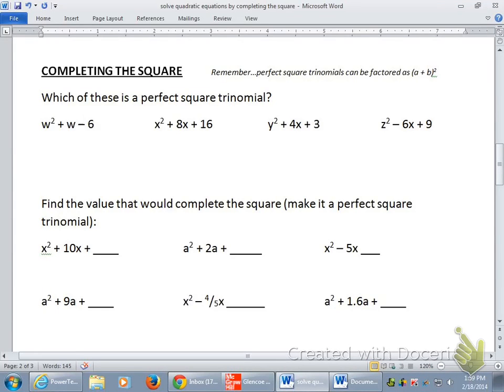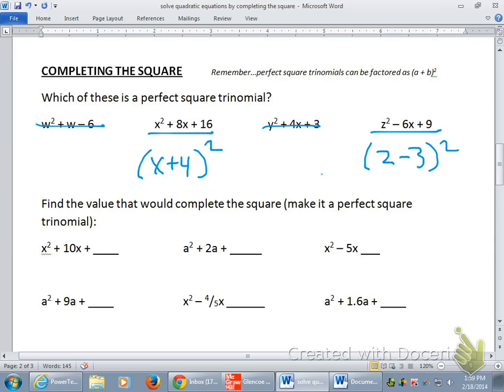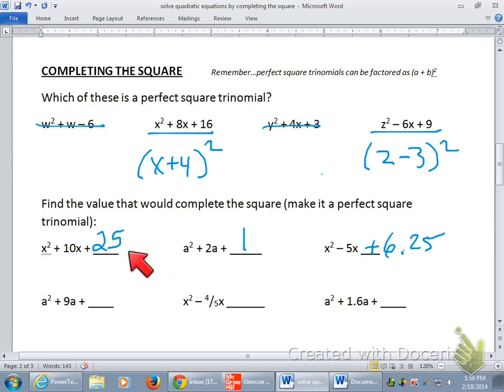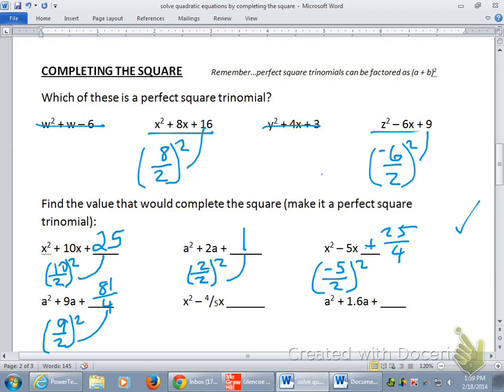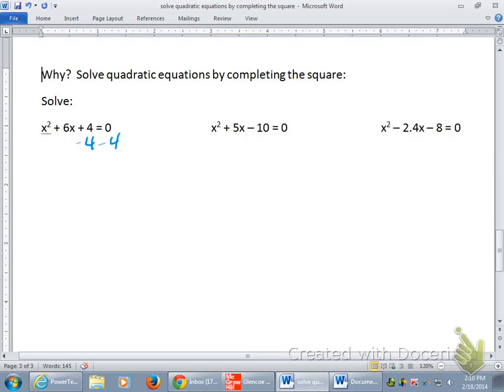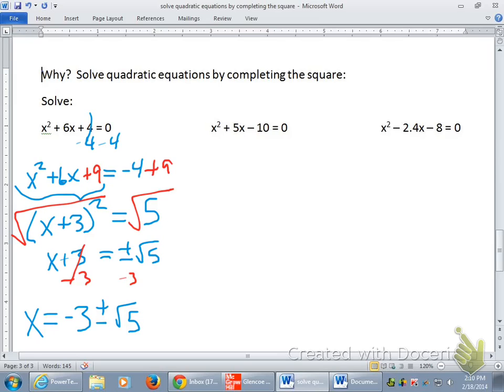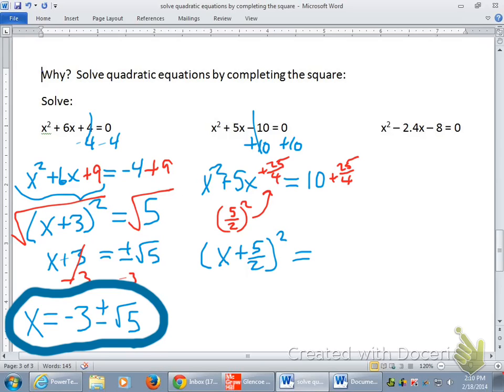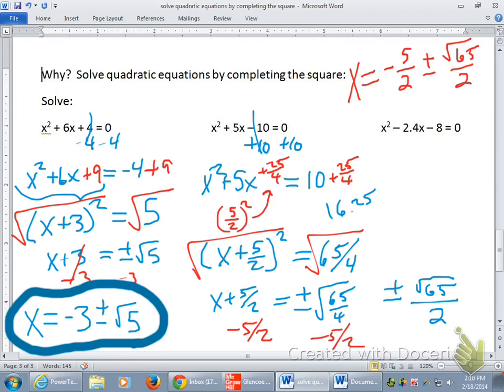2.18.14 solve quadratics by completing the square